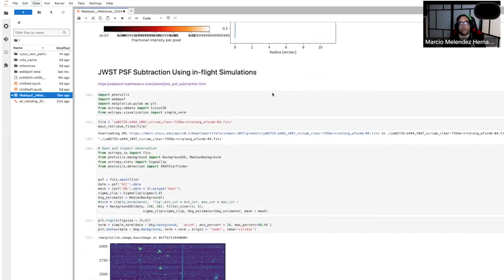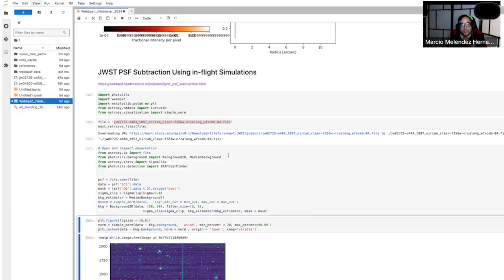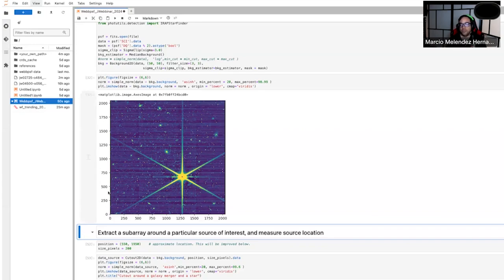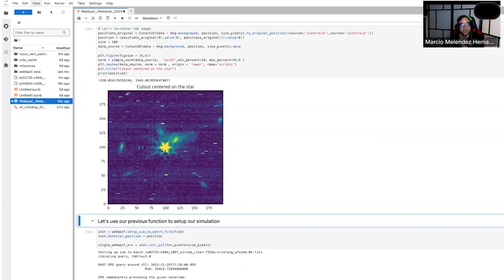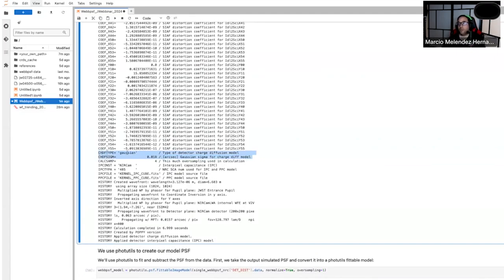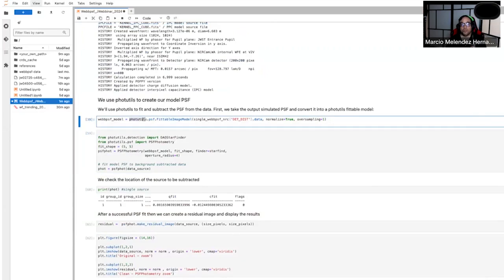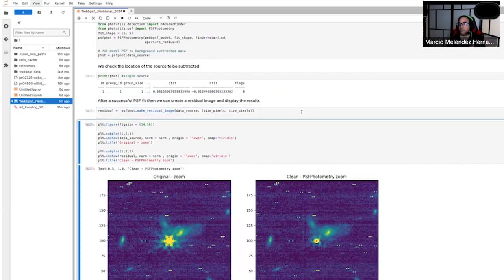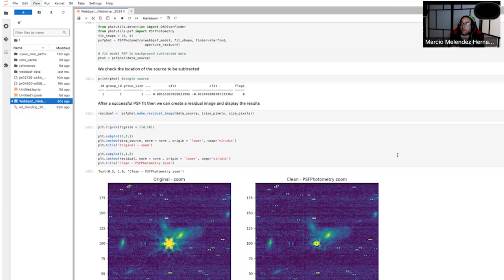JWST PSF Subtraction Using Inflight Simulations from JWebbinar 34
This video from JWebbinar 34, “Modeling the Inflight PSF for JWST,” shows how to do PSF subtraction with JWST data using simulations. This is the fifth video in the series. The other videos are:

1. Introduction to WebbPSF
2. Using Wavefronts Measured on Orbit
3. Delta wfe around Time
4. Trending Wavefront Changes over Time
6. PSF Properties and Differences